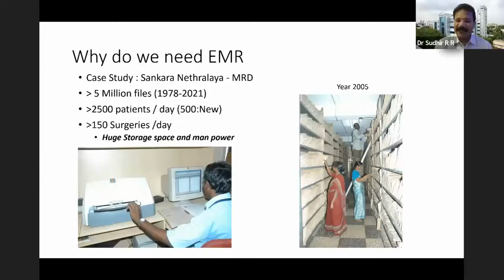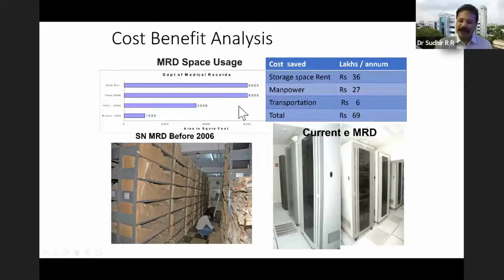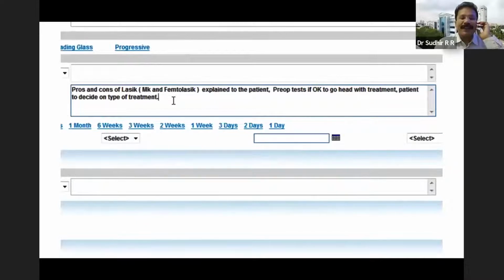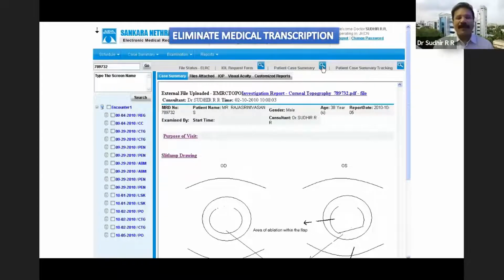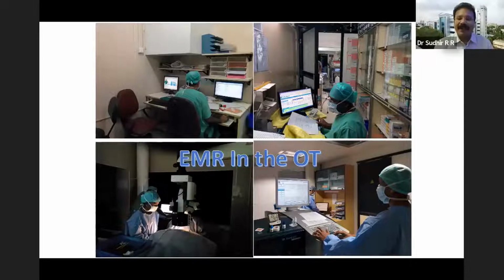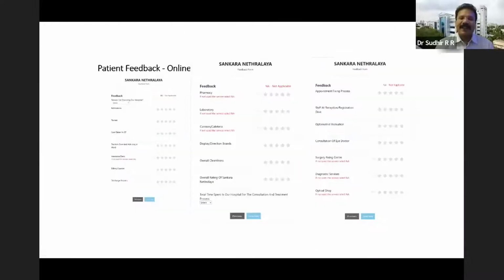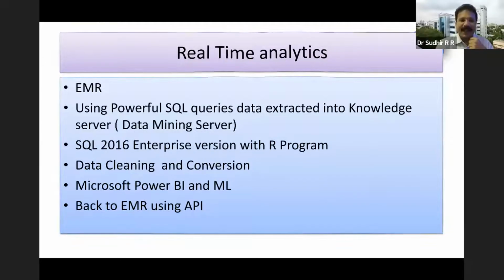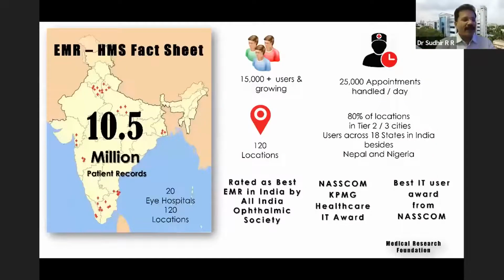CAHOTECH 2022 : How Digital Adoption Changed Life - Before & After at Sankara Nethralaya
Speaker : Dr. R R Sudhir
Moderator : Dr. Vijay Agarwal